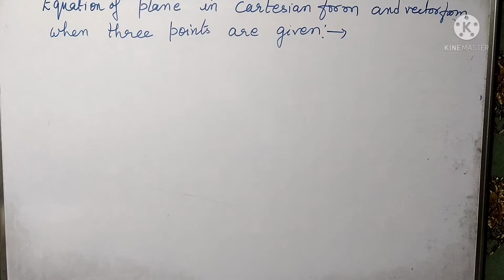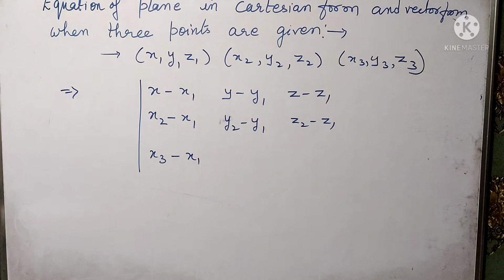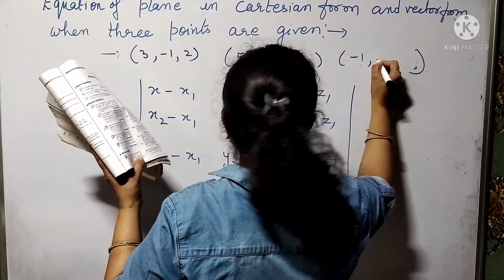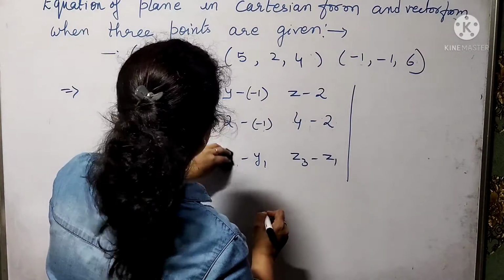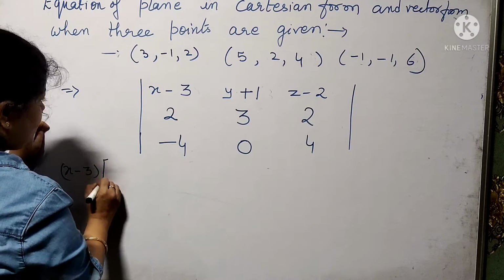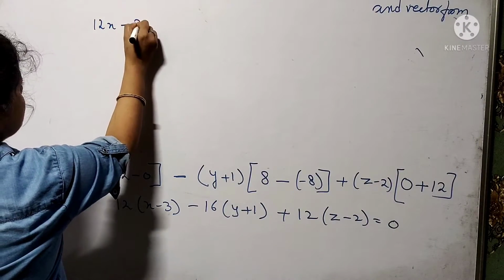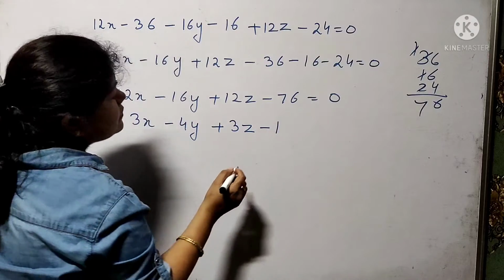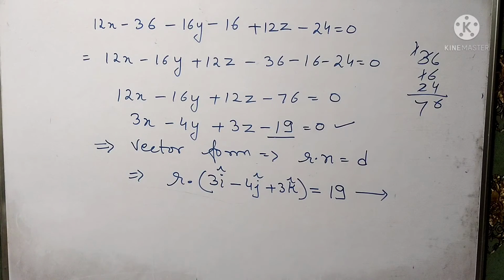Equation of plane when three points are given@sonikaanandacademy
how to find equation of plane in vector form and cartesian form
This video explains how to find the equation of a plane when three points are given, covering both Cartesian and vector forms (0:04-0:11).

The video outlines the Cartesian form of the plane's equation as a determinant (0:13-1:12), where the three given points (x1, y1, z1), (x2, y2, z2), and (x3, y3, z3) are used to populate the determinant.

An example is provided with specific points (3, -1, 2), (5, 2, 4), and (-1, -1, 6) (1:31-2:05). The steps involve:
1.  Substituting the given points into the determinant equation (2:10-3:14).
2.  Solving the determinant to derive the Cartesian equation (3:34-5:56). In the example, the final Cartesian equation is 3x - 4y + 3z - 19 = 0 (5:57-6:17).

Finally, the video demonstrates how to convert the Cartesian form to the vector form, where r ⋅ n = d (6:18-7:06). For the example, the vector form is r ⋅ (3i - 4j + 3k) = 19 (6:35-7:06